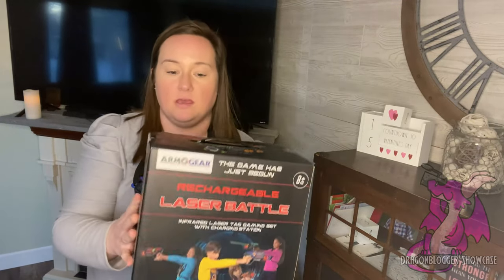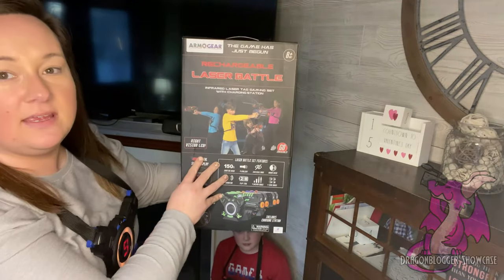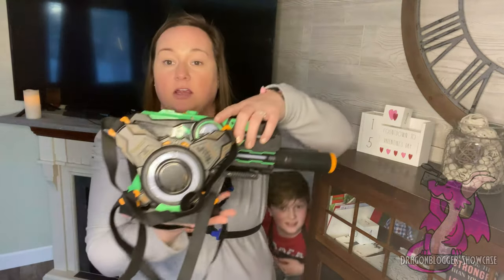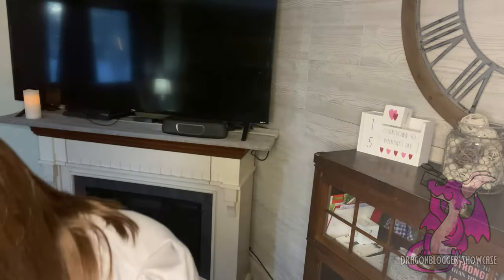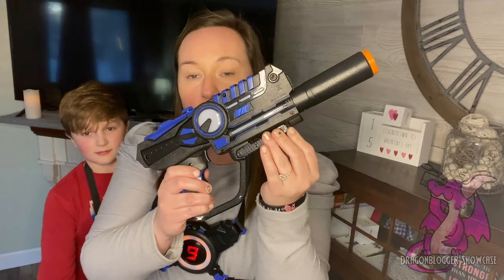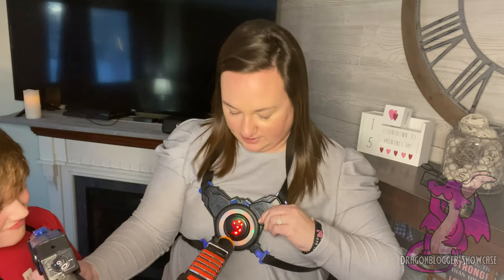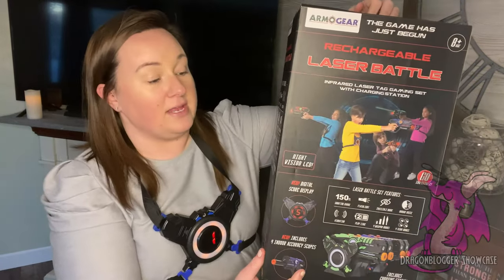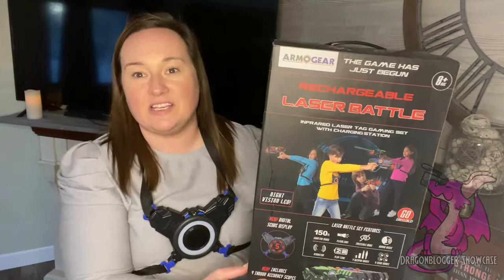Showcasing ARMOGEAR Laser Tag Battle Set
Pick it up on Amazon

ARMOGEAR loves laser tag, and this set shows! It's everything you need for a rad laser tag battle with up to four players! Included are the guns, the vests, and the guns have four different weapon settings!